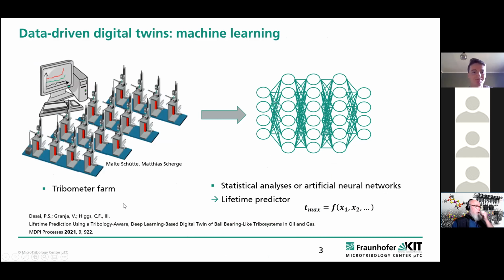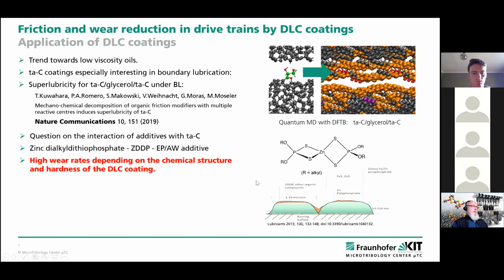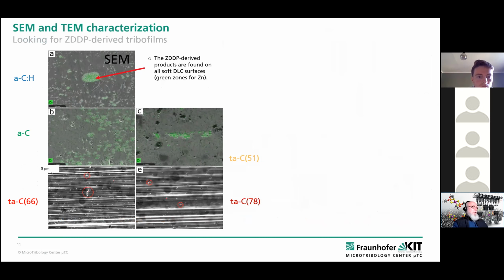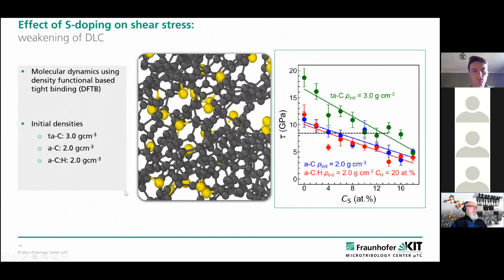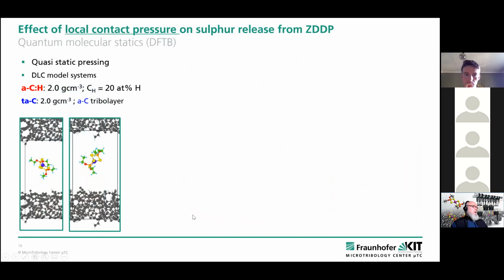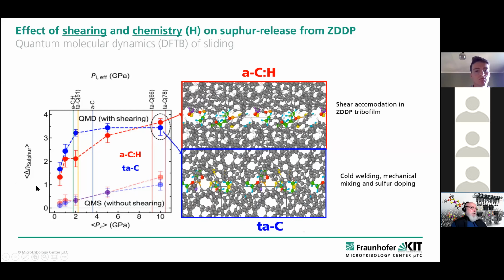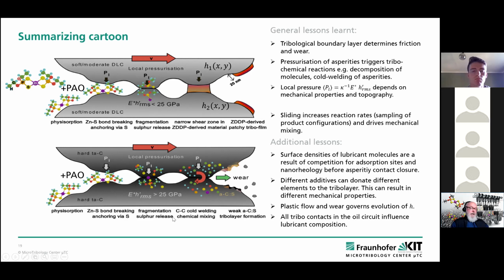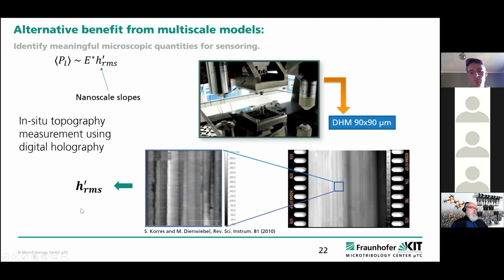Michael Moseler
Michael Moseler (Fraunhofer Institute for Mechanics of Materials and University of Freiburg) talks at WeSST 2021